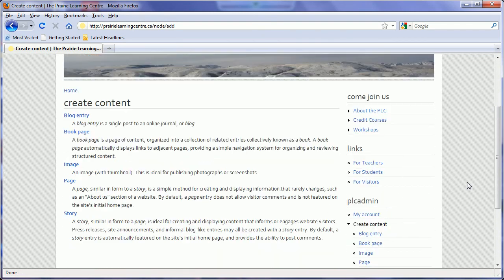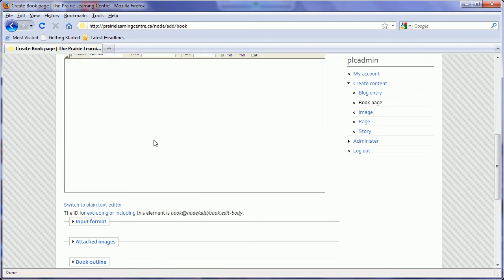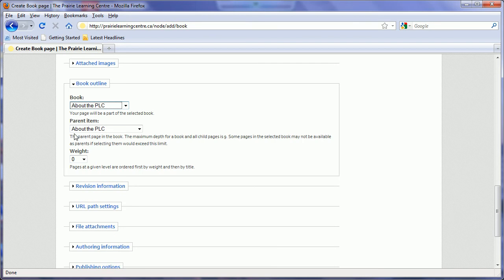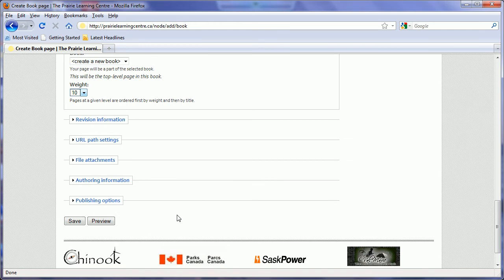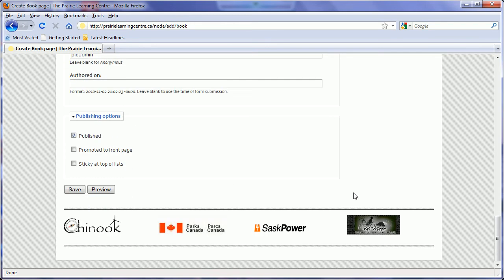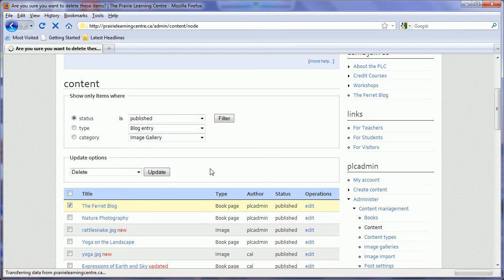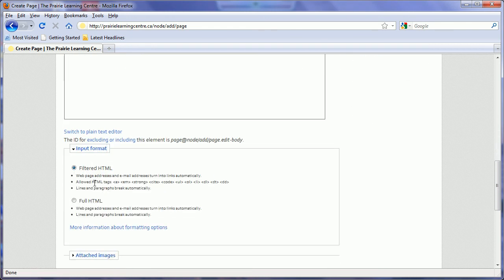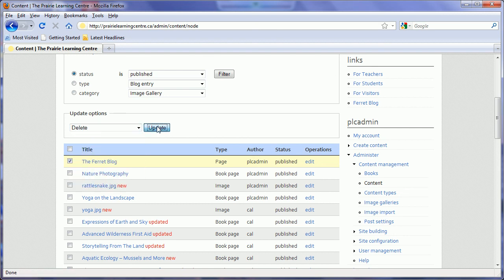PLC Tutorial - Adding and Deleting Pages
A video tutorial designed for the Prairie Learning Centre